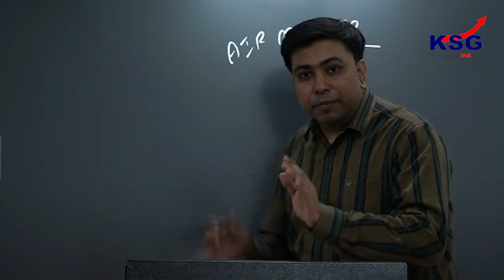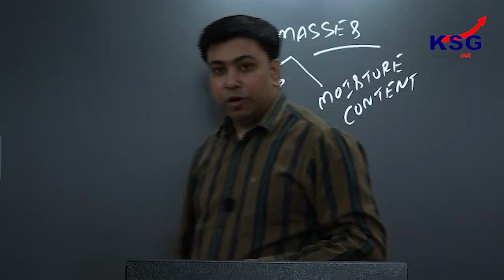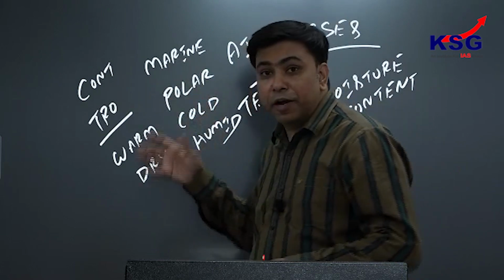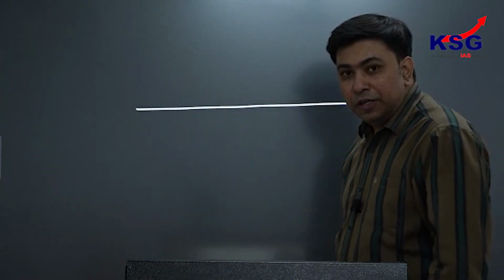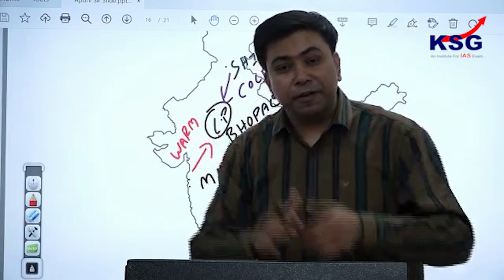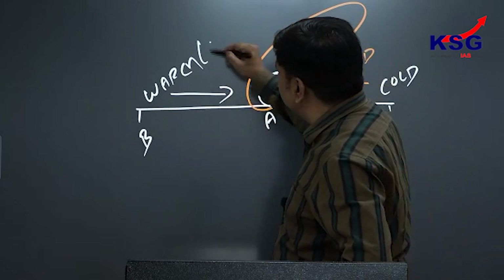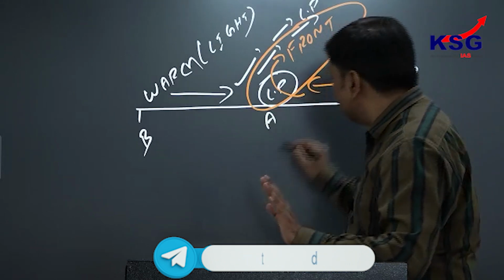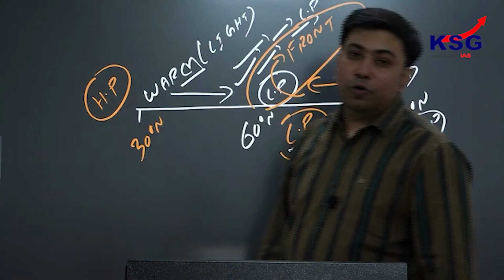Front | Frontogenesis | Apurv Sir | Geography | KSG India